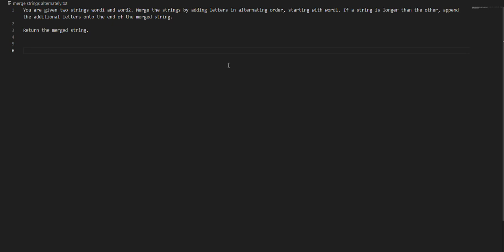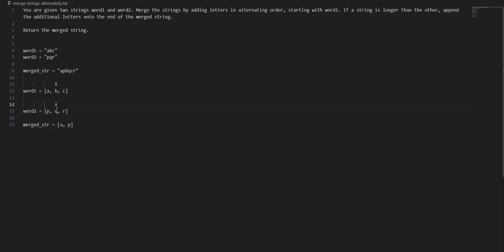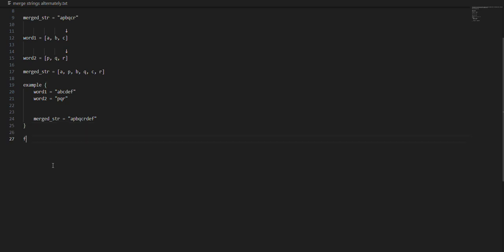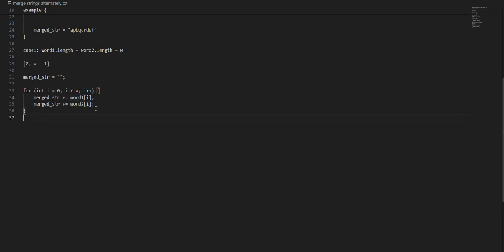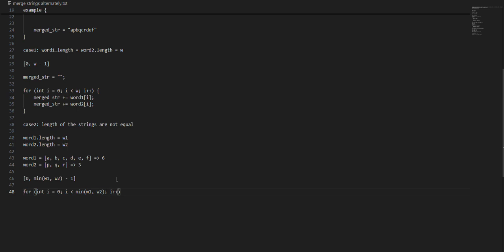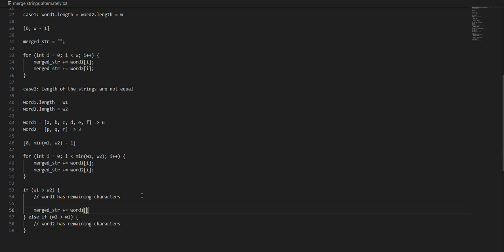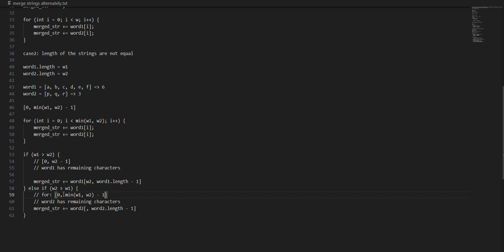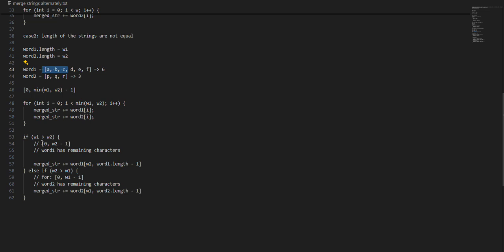Leetcode 1768 Merge Strings Alternately